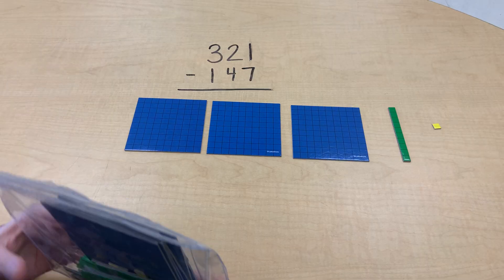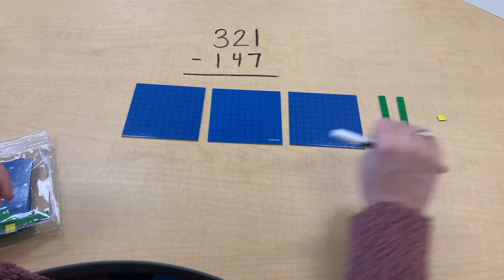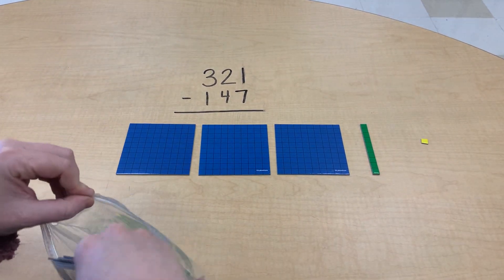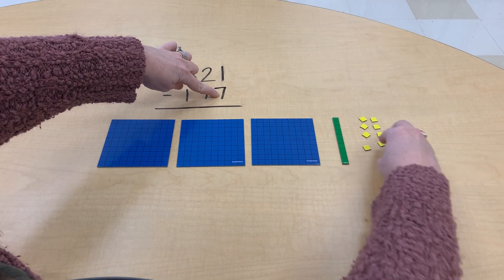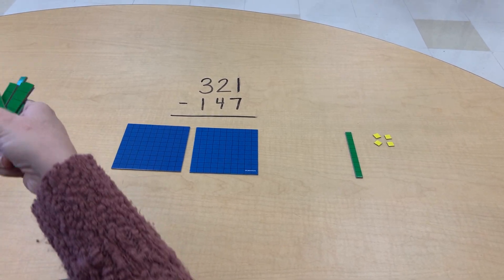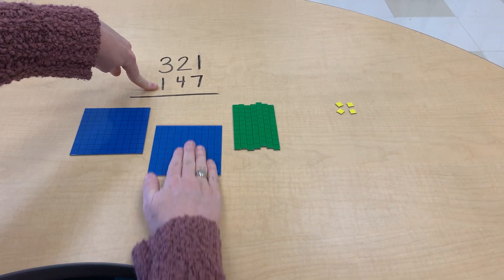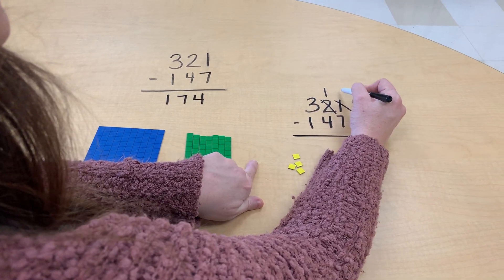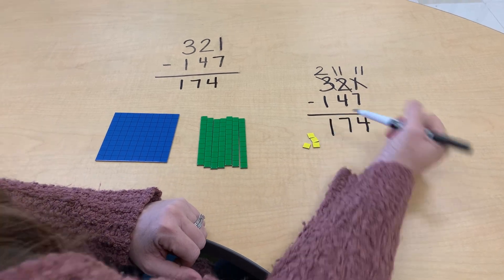3 digit subtraction with regrouping using base 10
How to  subtract 3 digits using Base Ten Blocks.